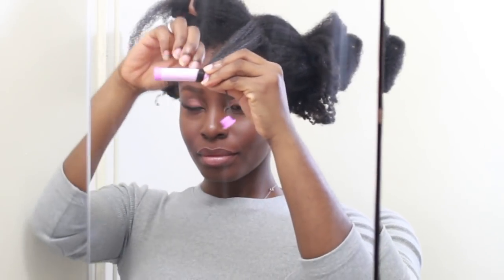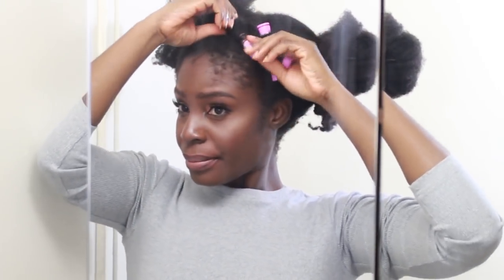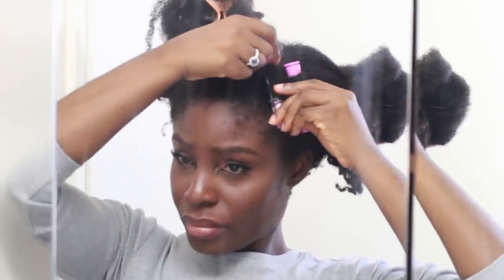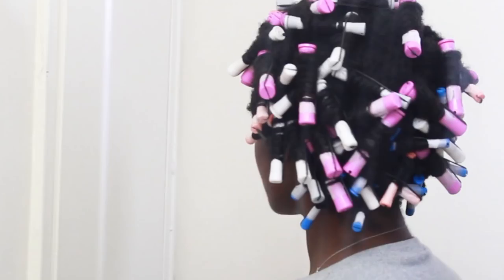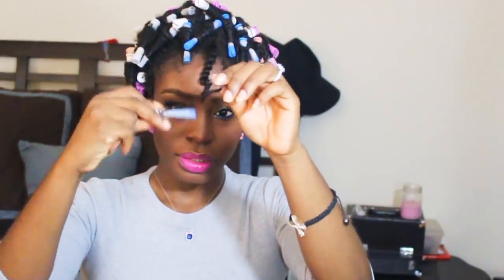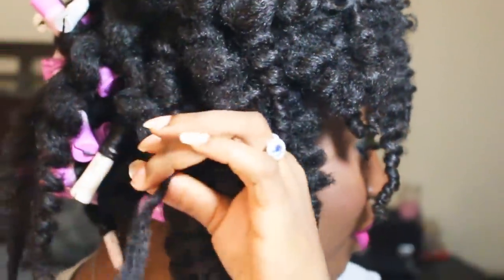4c Curl Rod Styling /Vlog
Hey Friends!

The struggle is real lol.

This video is more of a styling trial with a mini vlog tossed in the mix. I played around with my technique and got some varying results that I'm sharing with you.

Many thanks for all of your awesome suggestions. :o)
The perfectionist in me is like a dog with a bone. I won't let go until I've mastered this style.

Products used -
♥ Jane Carter Solution Wrap and Roll Solution
♥ Nene's Secret Curly and Cute Cream

Both include glycerin in their ingredient lists.
Glycerin plus humidity, undoubtedly caused the quick reversion to frizz and shrinkage.

In videos to come, I'll experiment with keeping it simple with just shea butter and water.

♥ I'm now on Periscope! @GeraldinetheGreat

-Geri